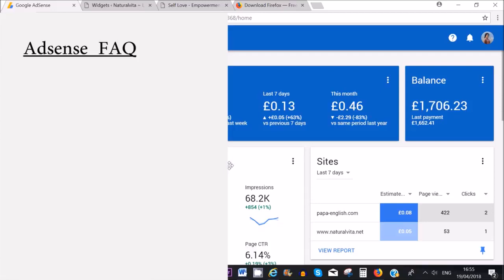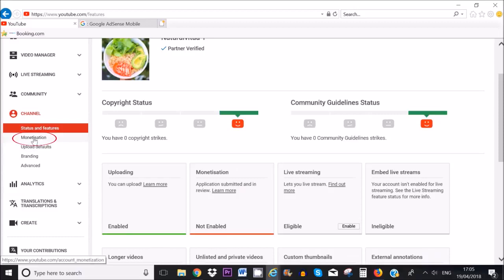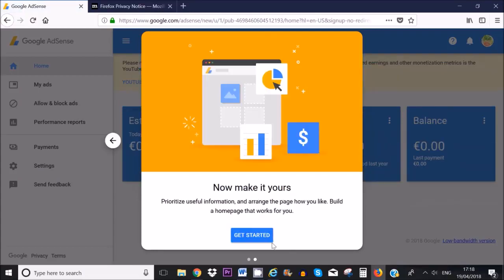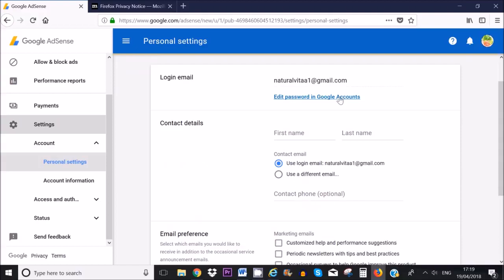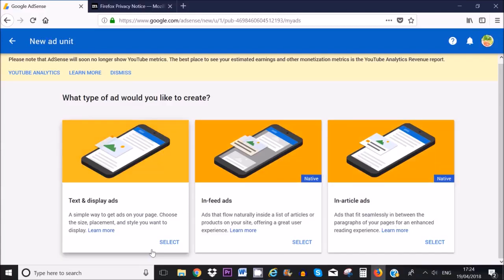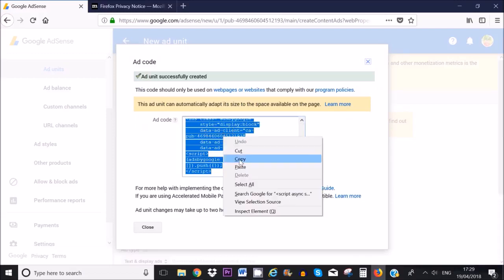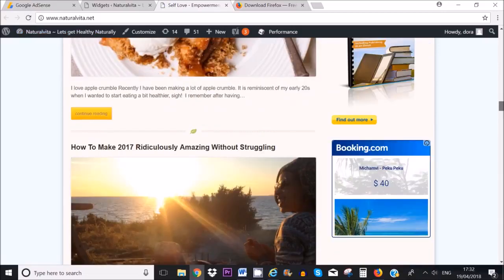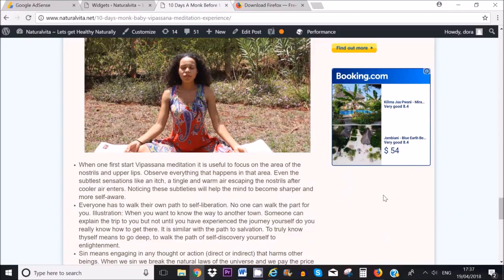Tutorial Google Adsense A Full Step by Step Beginners Guide Everything You Need to Know480P720P